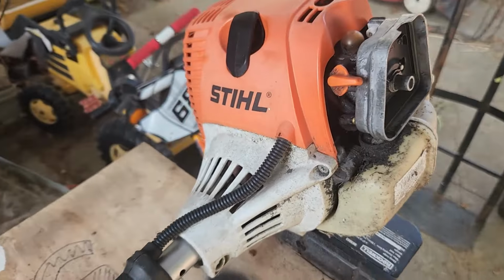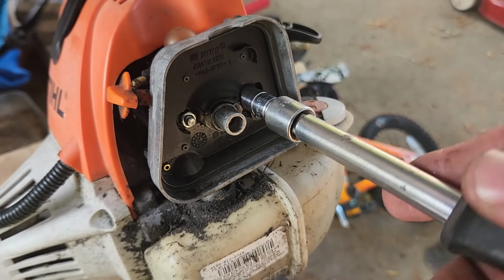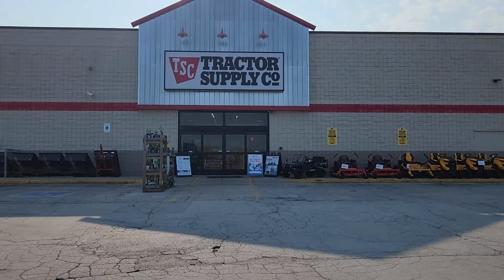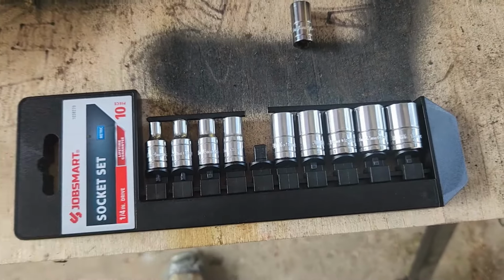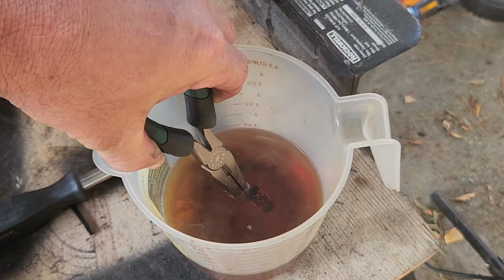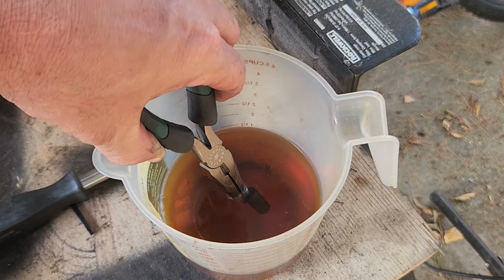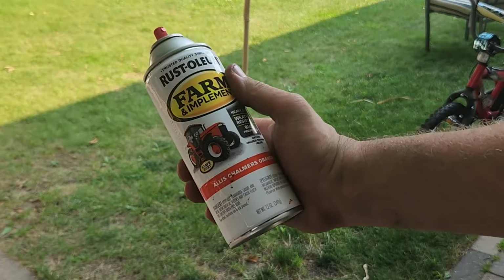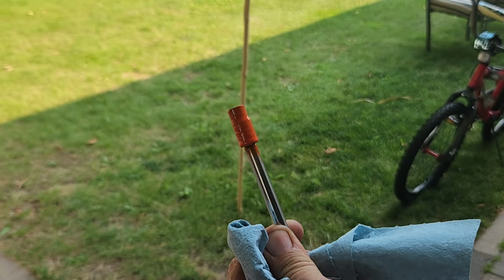Stihl 8mm Thin Wall Socket - Make It Yourself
How to make your own 8mm thin walled socket for use on Stihl equipment